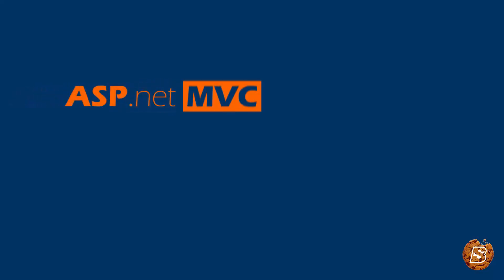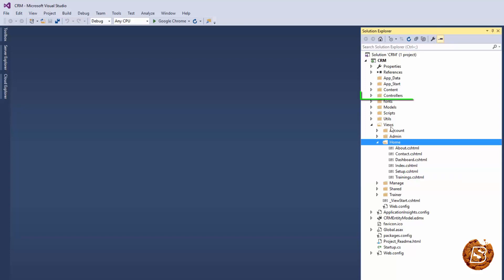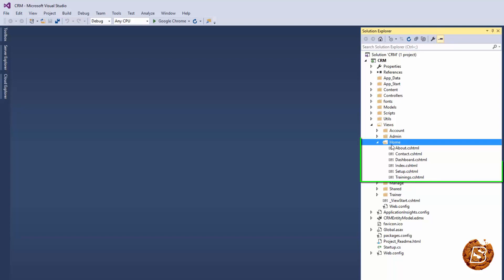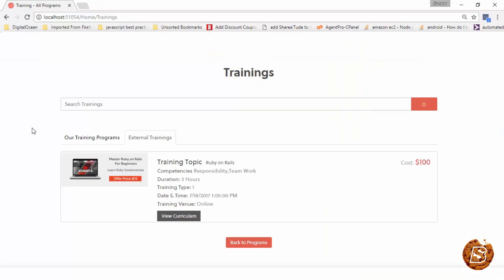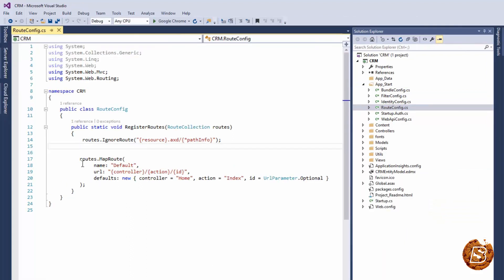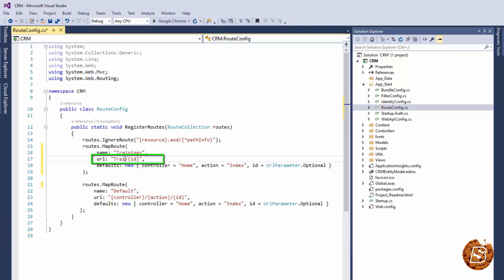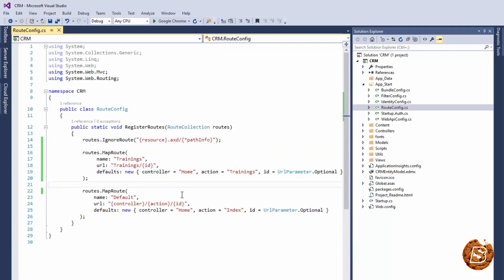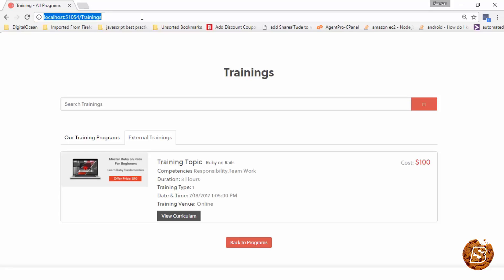ASP.Net MVC - URL Rewriting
Welcome to SkillBakery Studio! In this tutorial, we'll dive into the world of URL rewriting in ASP.Net MVC. Learn how to create clean and user-friendly URLs for your web applications.

In this video, we'll cover:

🌐 The fundamentals of URL rewriting and its benefits.
🚀 Techniques for configuring routing rules in ASP.Net MVC.
🔗 Creating SEO-friendly URLs to enhance user experience.
🧩 Real-world examples of URL rewriting in action.